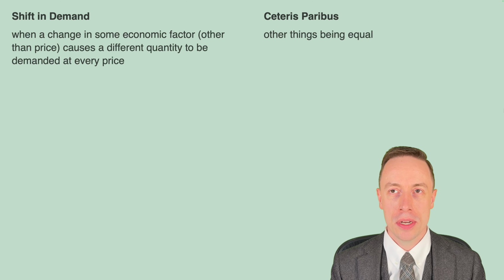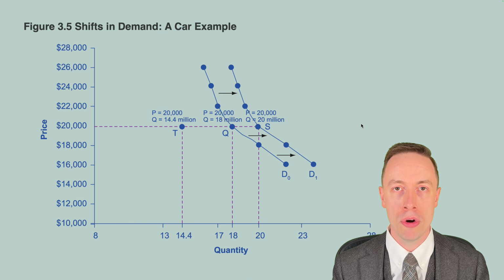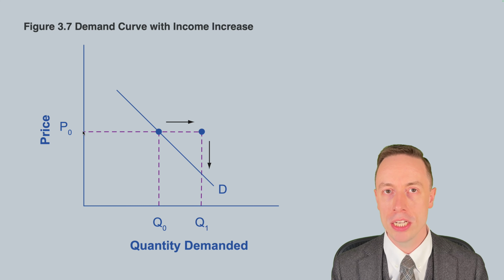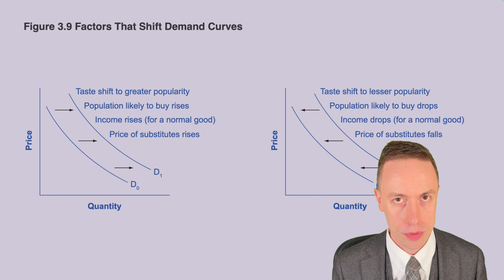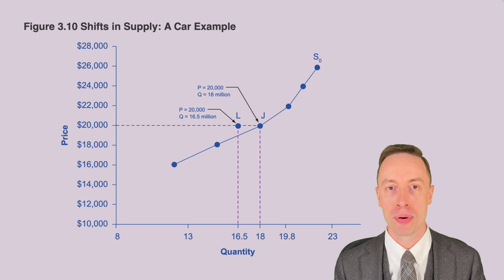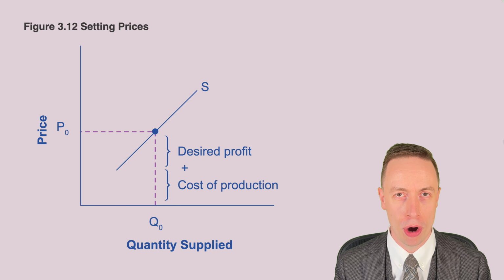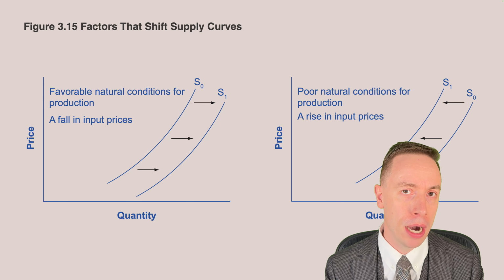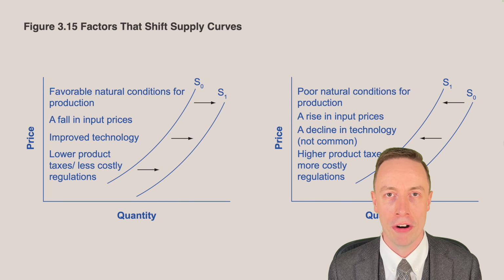Shifts in Demand and Supply for Goods and Services